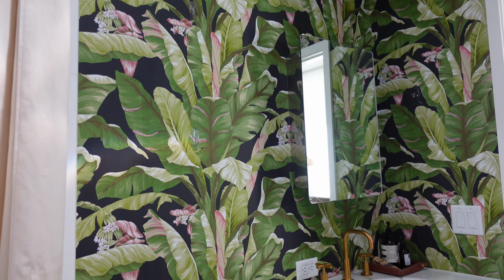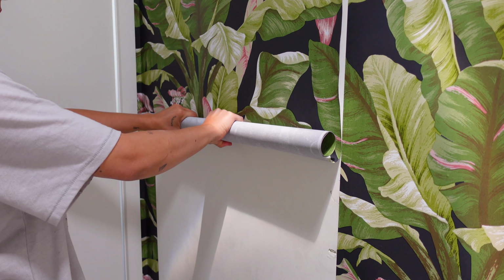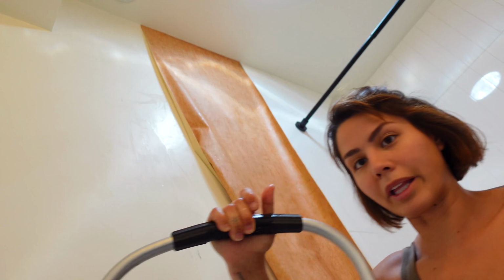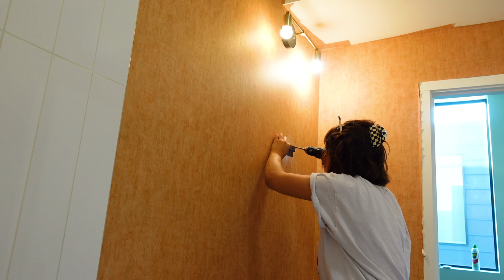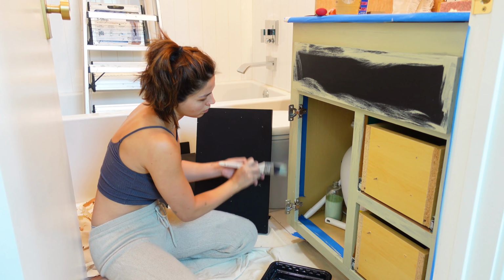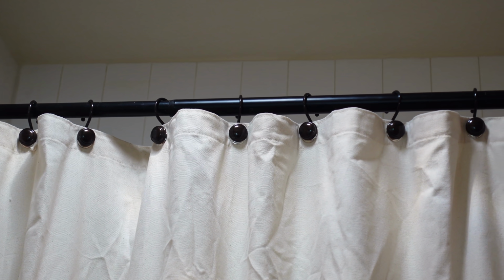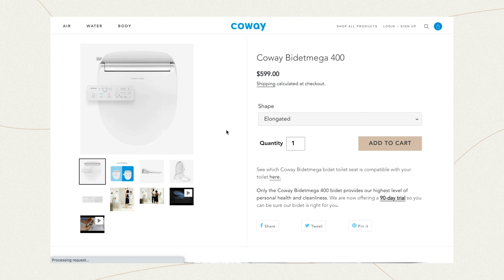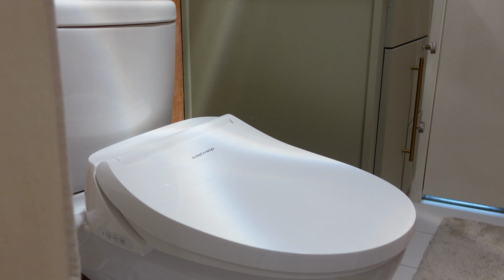DIY BATHROOM MAKEOVER (before & after)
This week, I give my guest bathroom a complete glow-up complete with a DANG BIDET from coway

- tag a friend and comment how your bathroom would benefit from a Bidetmega
US residents only. Entry period ends on 08/18/2021 at 11:59 PM PST. Winners will be contacted via direct message by 08/23/21.

hi, i'm megan. i upload here on wednesdays (lots of home DIYs, fashion/styling, and who knows what else) and release a new episode of my advice podcast ‘Just a Tip’ on fridays! thanks for being here, don't forget to drink water xx

edited by beth mccann

if you've read this far, comment spoiler aHHHH